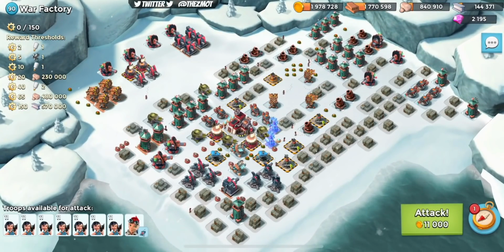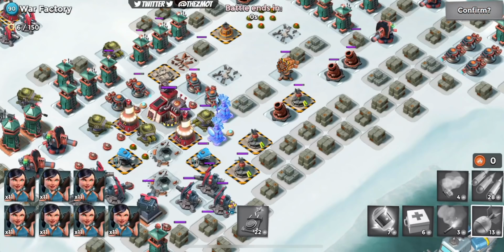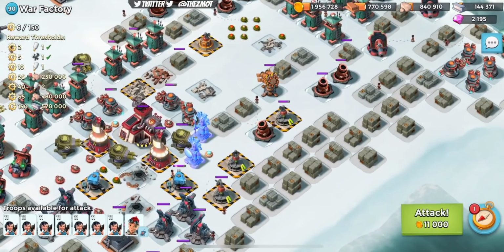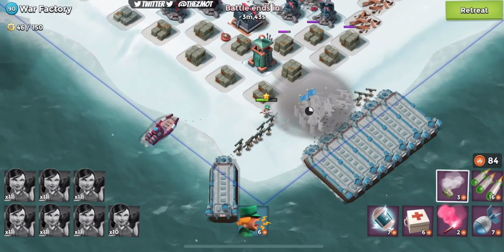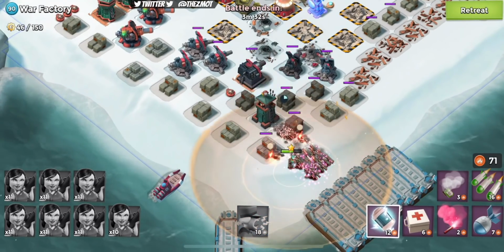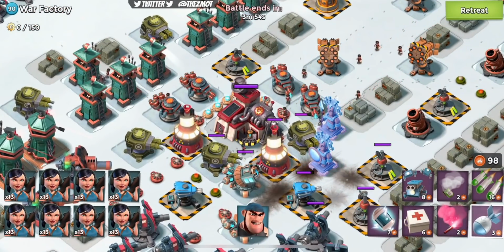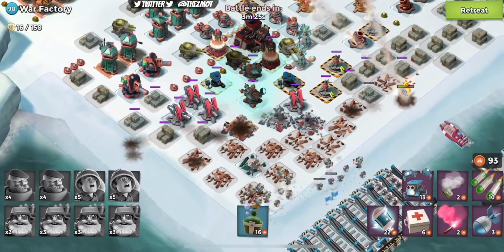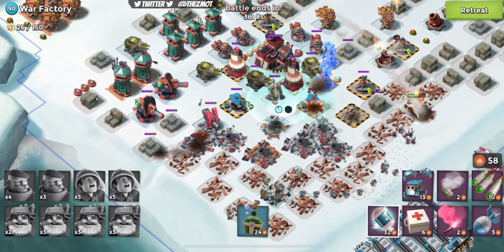How to Easily Beat War Factory Boom Beach - June 4/2020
Today zmoT's Level 46 (HQ18) takes on the Boom Beach event that is War Factory for June 18, 2020 with no statues boosted - primarily using gbe (artillery/barrage and Boom Beach Universal Remote) attacks combined with level 18 smokey zookas.  This is the weekly Boom Beach War Factory 90 base, if you need the War Factory 45 video please ask or search my videos! Wondering how to beat war factory boom beach? You've come to the right place!

A few weeks back we did the Boom Beach Warships troop thing but since we're in Boom Beach Warships Season 11 and don't have seekers on the main base I figured I'd skip the heavy rush and heavy/zooka isn't super interesting I didn't think.

► Unboosted guide using XP46 and XP68. Boom Beach HQ23 is here and we have new prototype defenses on war factory! Boom Beach Party Island is alive!!

Using a mixture of 3 different approaches. Boom Beach Warriors are always a good time if you're gutsy

► Tried to use the Boom Beach Hack this time around! Universal Remote way easier than using a Boom Beach Hack APK (good way to lose your account)

**TF List:**